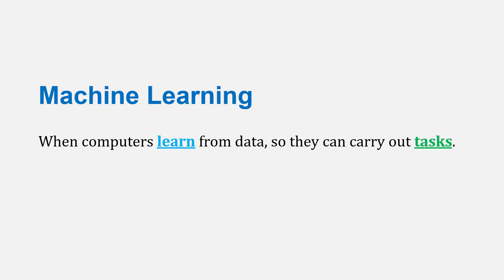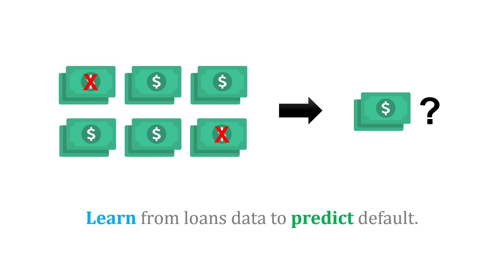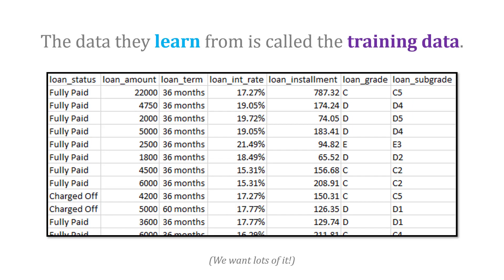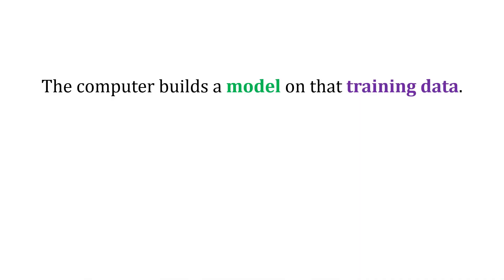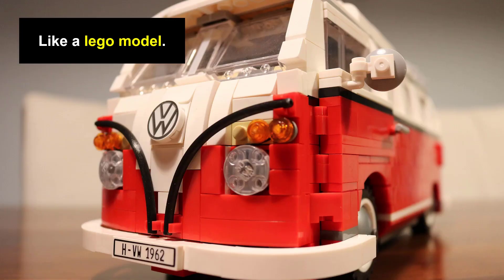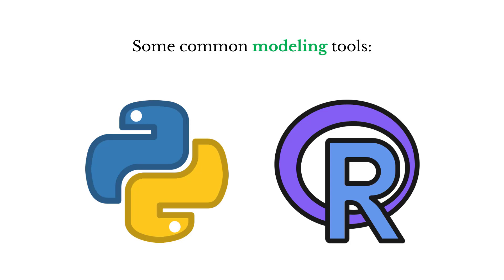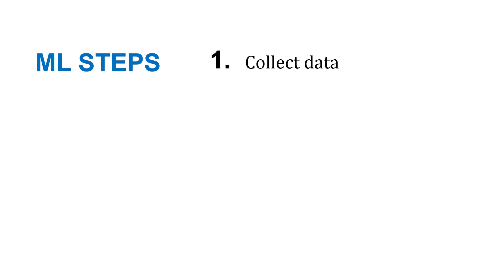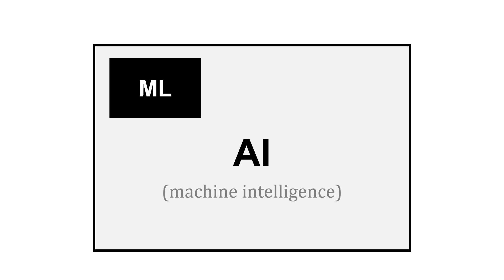Introduction to Machine Learning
Machine learning is when computers learn from data, so they can carry out specific tasks.  An example could be when a computer learns from e-mail data to predict whether or not a message is spam.  The data it learns from is called the training data, and it uses that data to build a model.